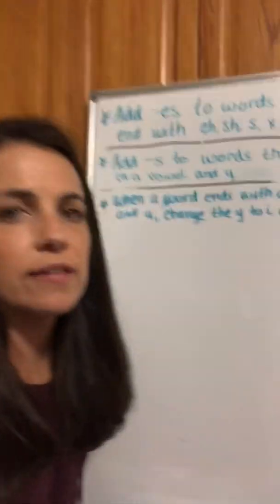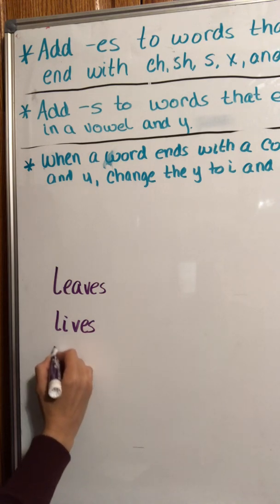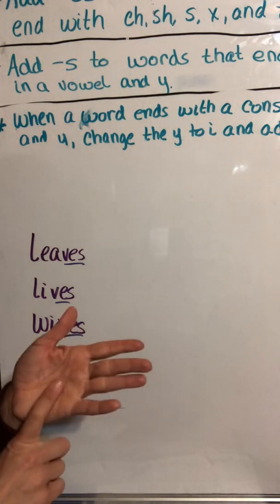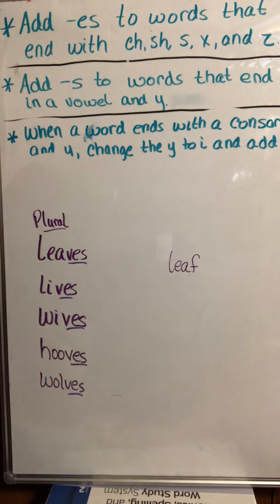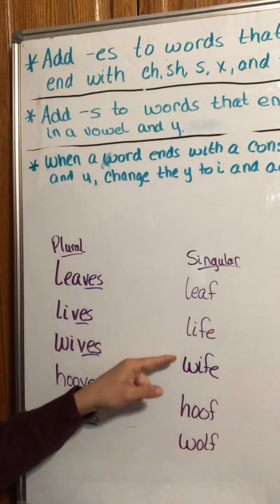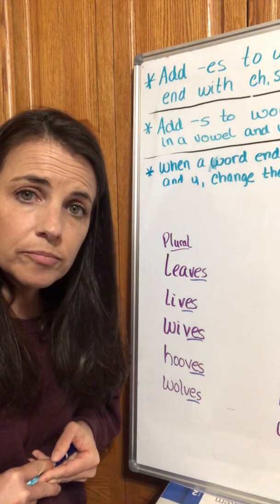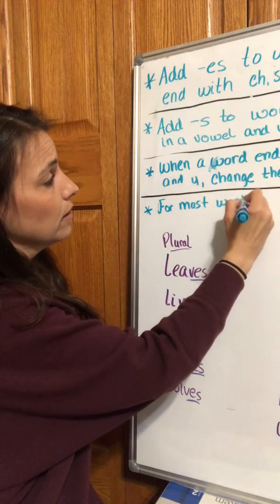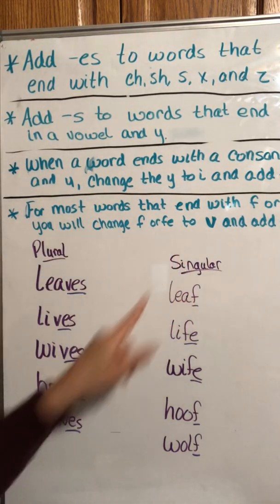Plural nouns 4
Change f or from to v